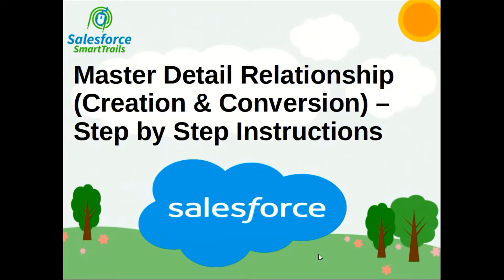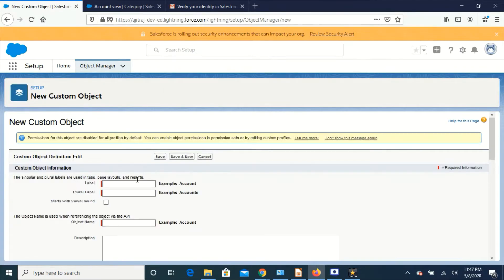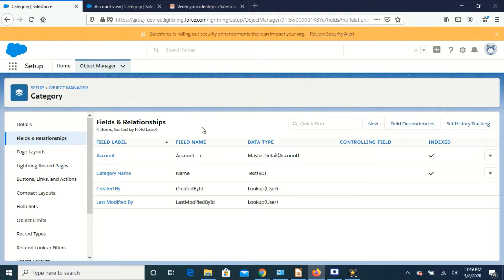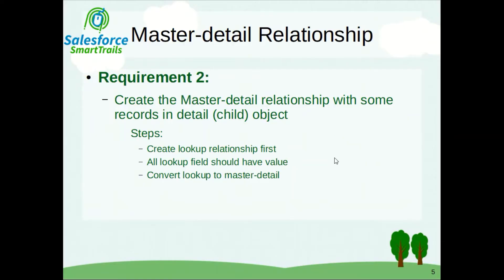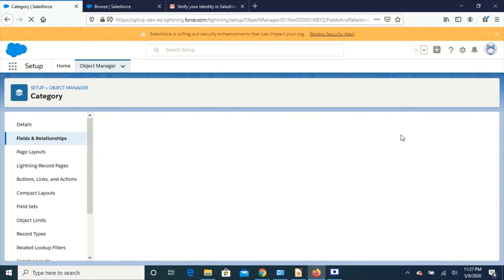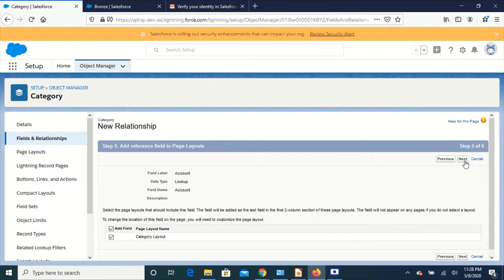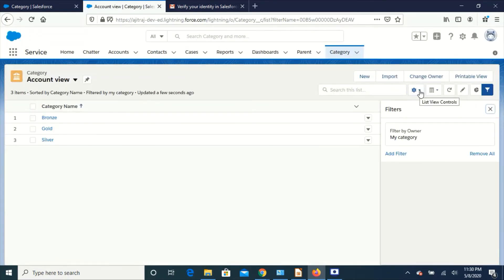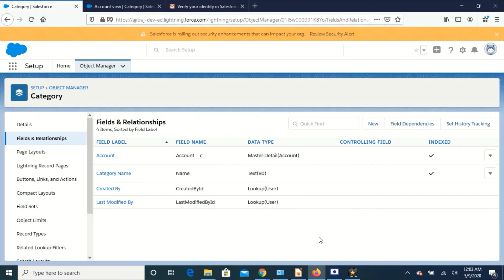Master detail relationship - Salesforce | With and without data | Step by step instructions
How to create a Master detail relationship on a object containing records?